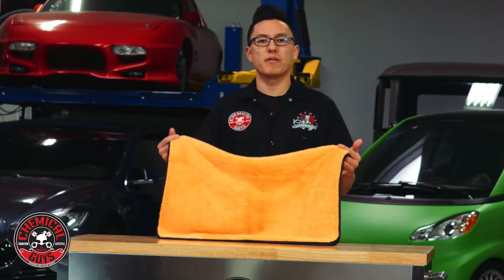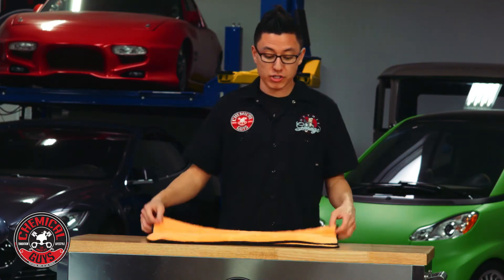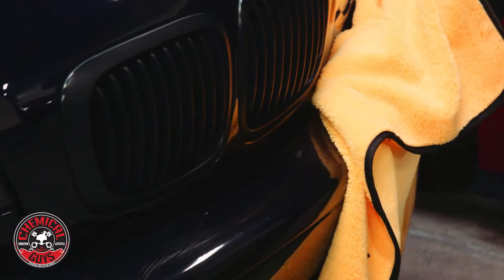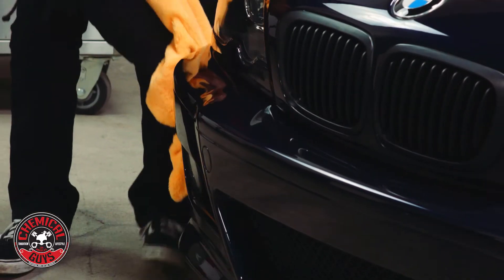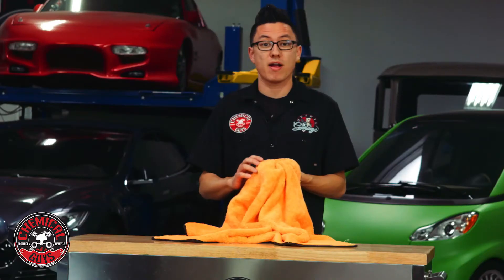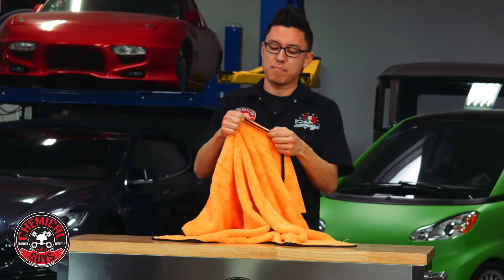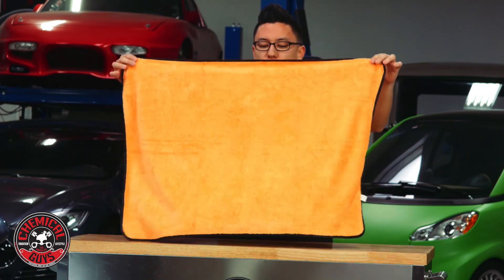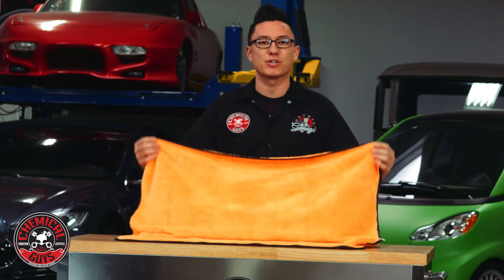Miracle Dryer Absorber Premium Microfiber Towel - Chemical Guys Car Care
The Miracle Dryer Absorber Premium Microfiber Towels are extra plush, absorbent and exceptionally soft microfiber towels with micro-banded edges. The Miracle Dryer is constructed with a dual pile weave - one side has long fibers and the other side has short fibers. The long fiber side works great in quick detail and waterless car wash applications where dirt needs to be carefully carried away from the paint surface. The short fiber side is great for buffing away polish and wax residue and also for cleaning windows. The Miracle Dryer is complete with micro-banded edges that ensure it will never scratch your paint. The towel's fibers are precise split fibers with a spiral pattern to deliver the softest most absorbent microfiber. The Miracle Dryer has 300,000 strands in every square inch of highly refined loop-woven microfiber. The Miracle Dryer makes any car wash easy. The unique premium weave lessens the friction on your paint so its soft and gentle while still retaining extreme amounts of water.